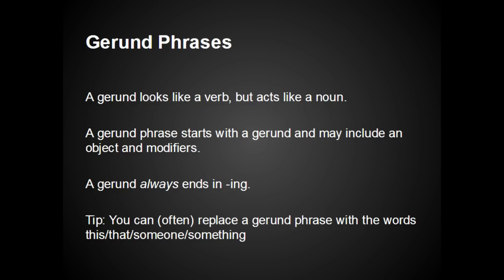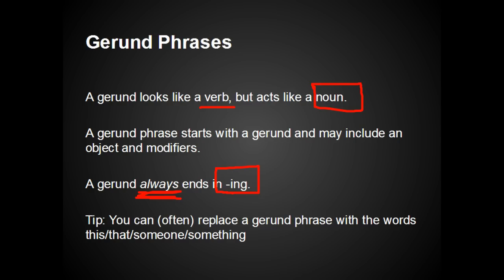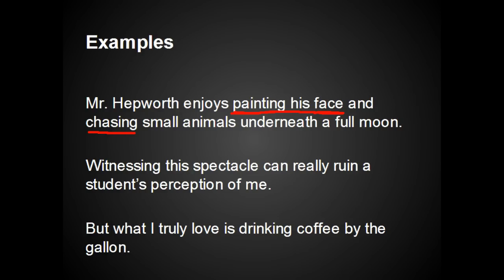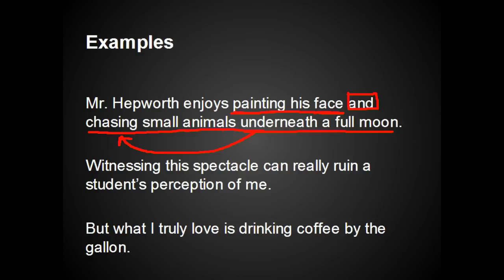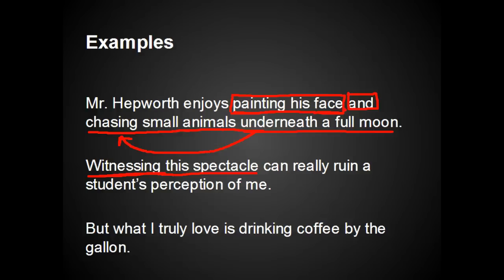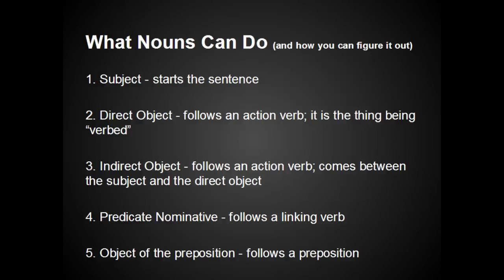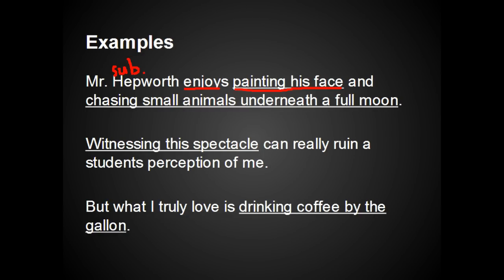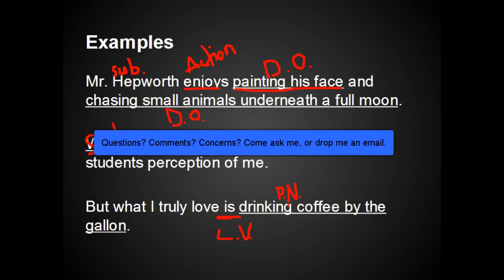Gerund Phrases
The basics of gerund phrases, and how gerund phrases can act in a sentence.